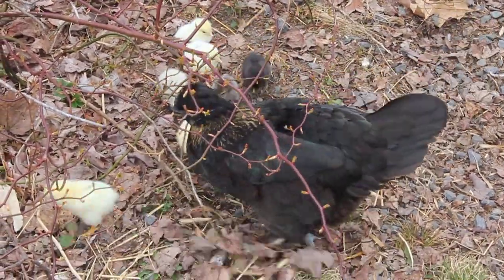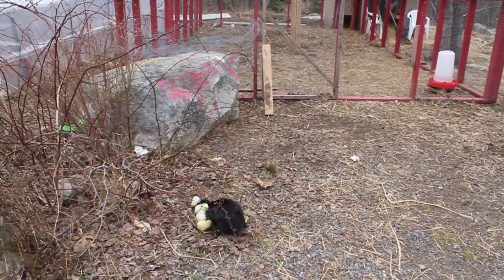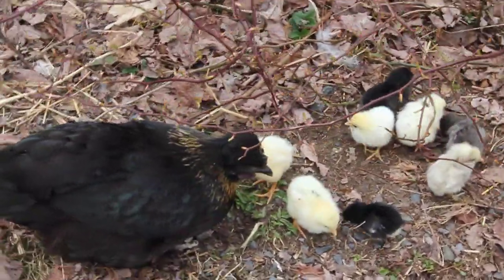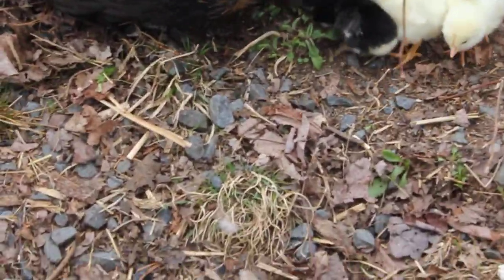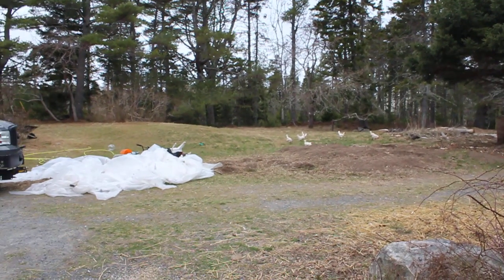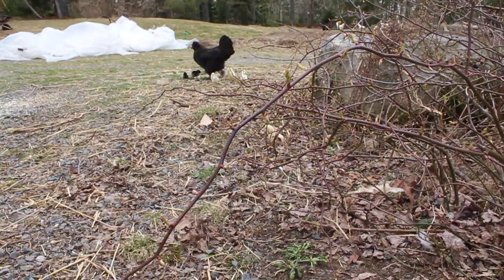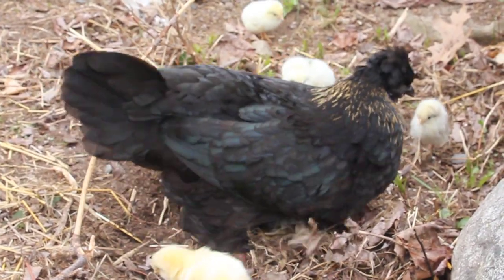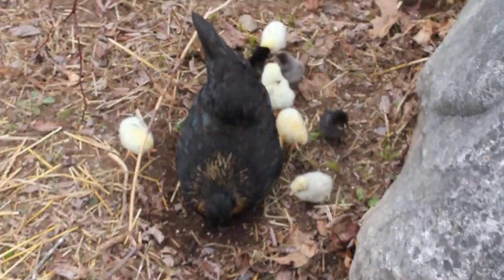The Baby Chicks Are Outside!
9 Chicks all outside with Mama now scratching and peeping away on this kinda cold and snowy day. They're braver than I.😄